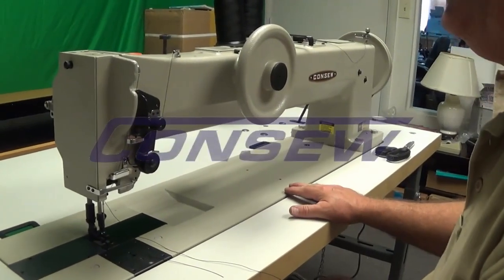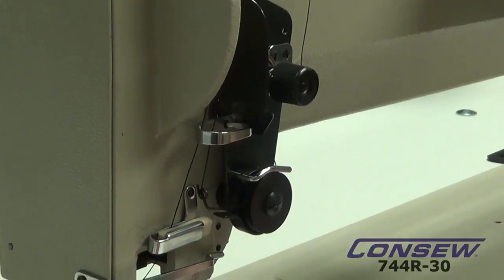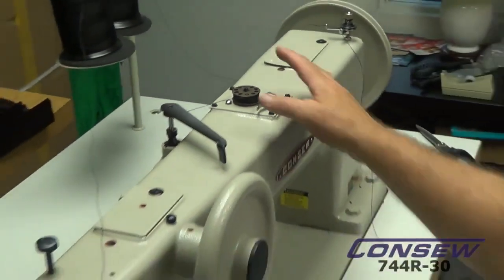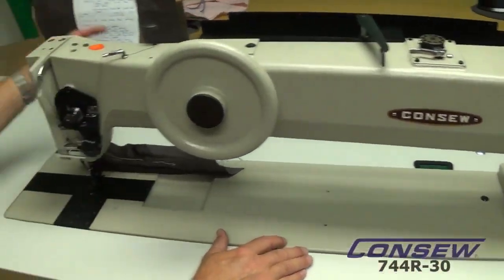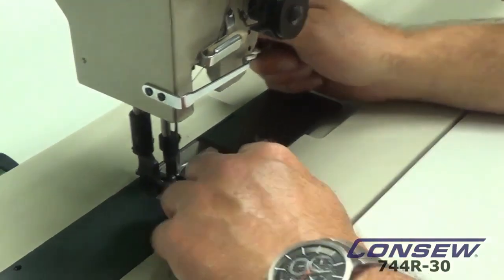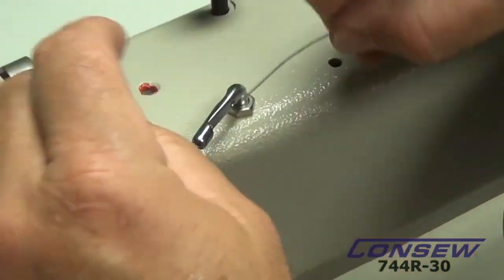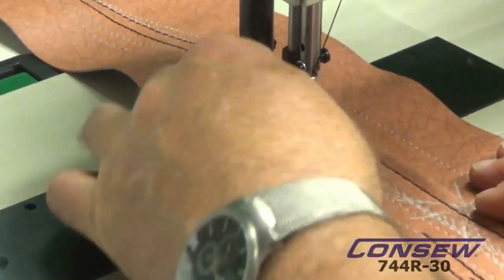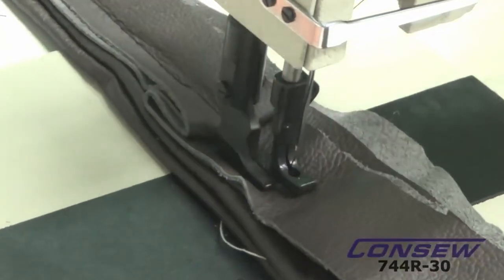Manufacturer Showcase-Consew 744R-30 Longarm Industrial Sewing Machine-Goldstartool.com-800-868-4419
In today's video, Consew showcases the Consew 744R-30 longarm sewing machine. Consew demonstrates how the sewing machine works using different fabric materials and discusses its features.